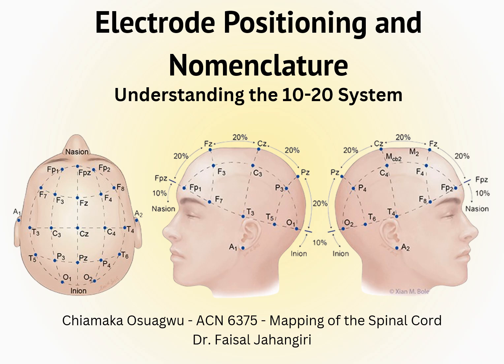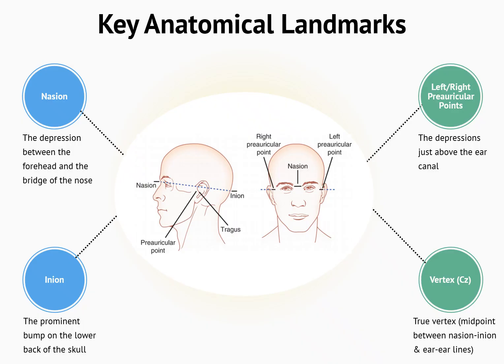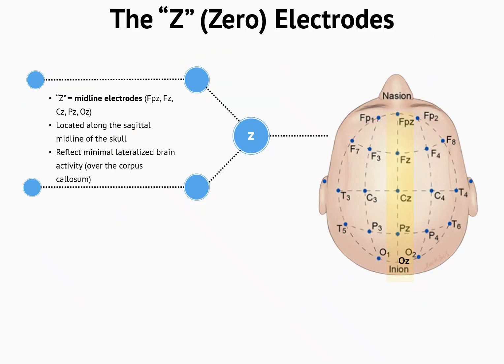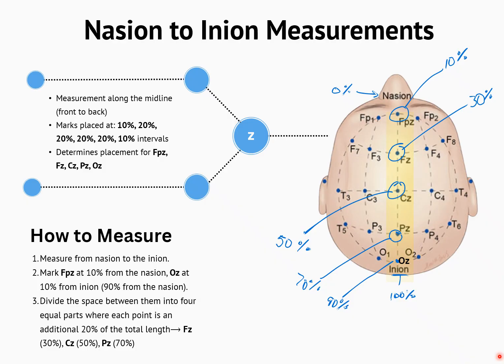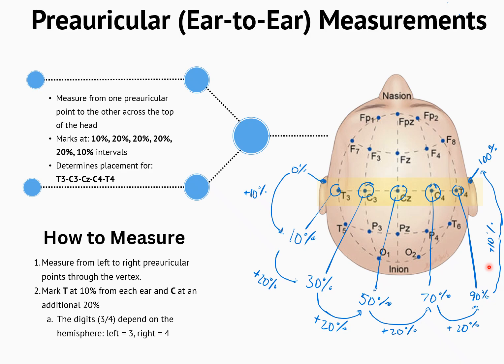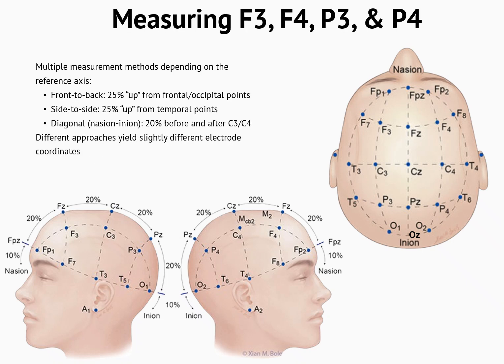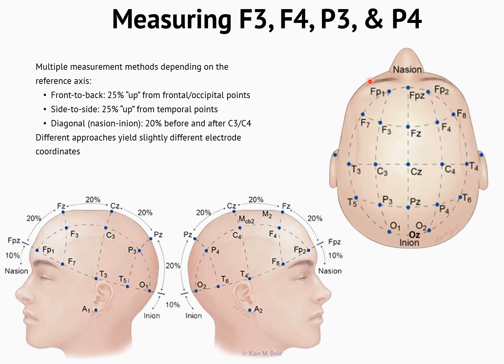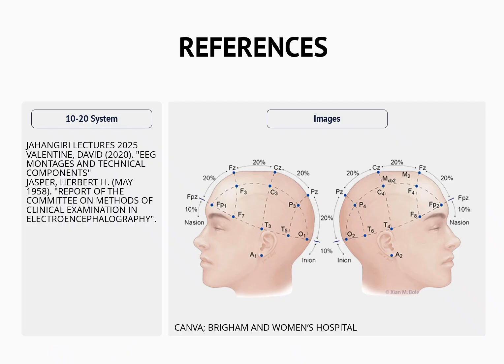International 10-20 System for Electrode Positioning & Nomenclature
Presentation by Chiamaka Osuagwu
The University of Texas at Dallas
Prof. Faisal R. Jahangiri